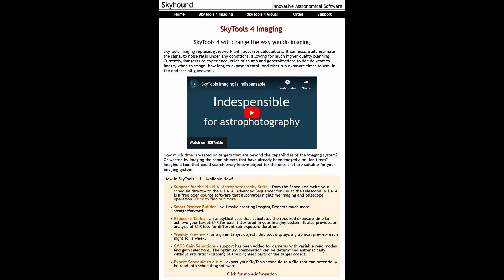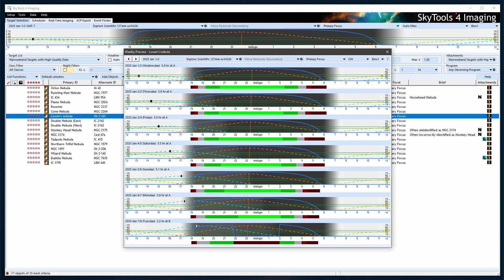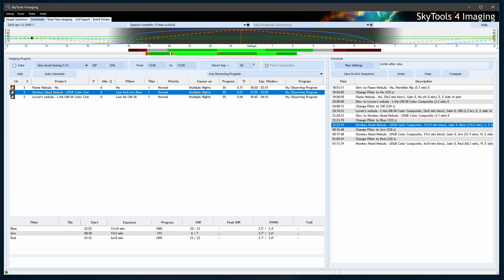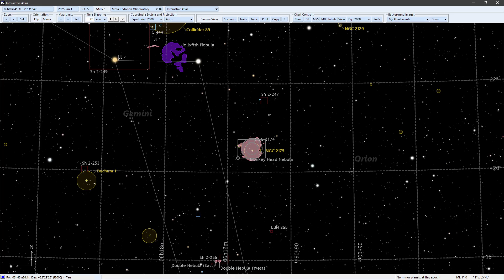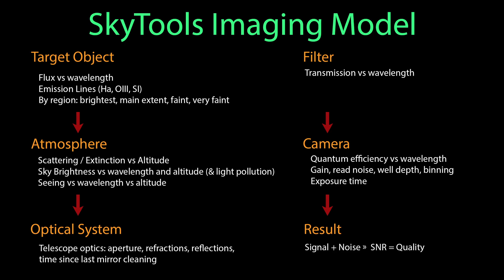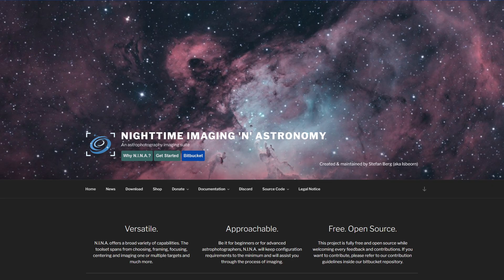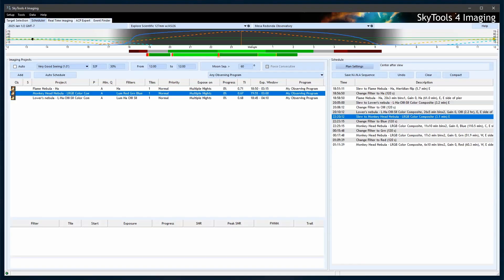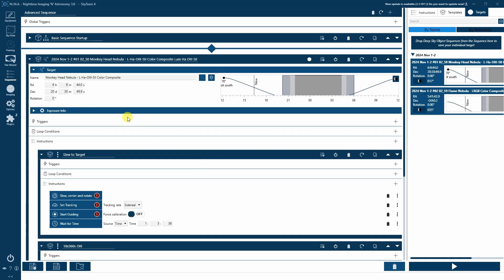SkyTools and NINA - A Match Made for the Heavens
Revolutionize Your Astrophotography with SkyTools 4 Imaging and NINA.
Discover the game-changing combination for astrophotography. This powerful duo optimizes your imaging workflow, from target selection to automated capture. SkyTools provides intelligent scheduling and precise settings tailored to your equipment, while NINA seamlessly automates the process. Maximize your captures, use your gear to its fullest potential, and consistently create stunning images that will leave fellow astronomers in awe.